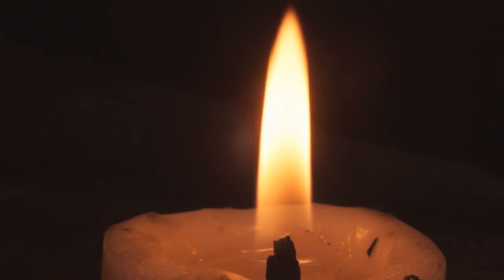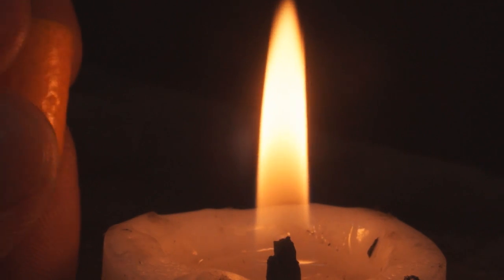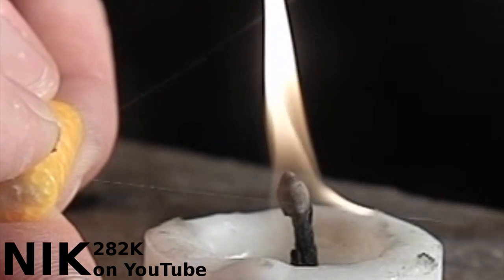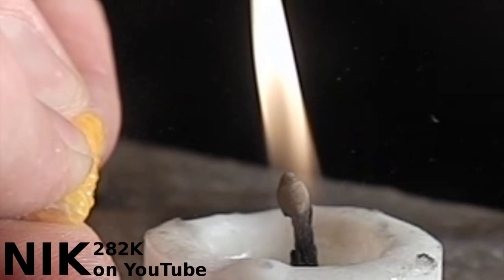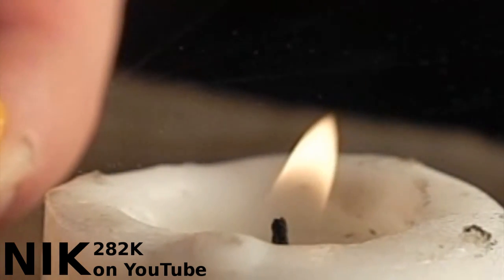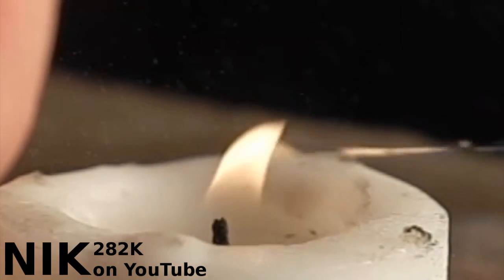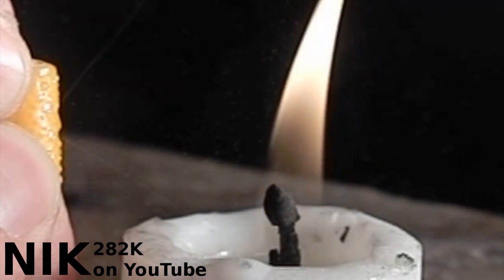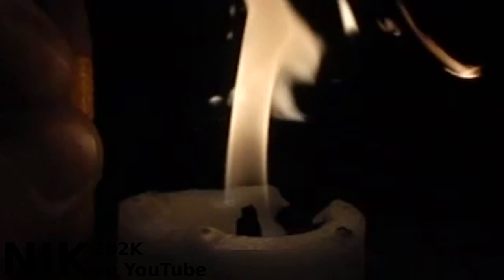Oranges are Flammable